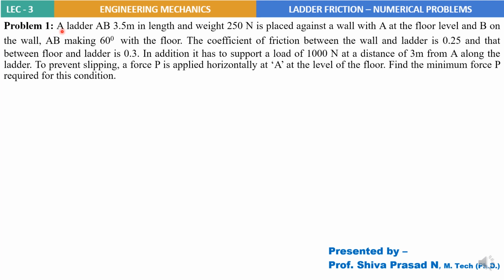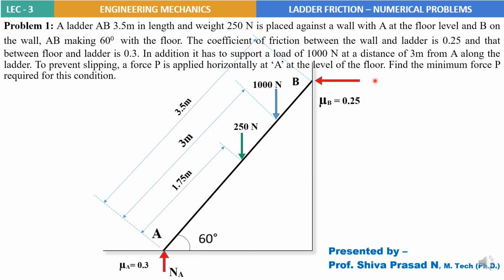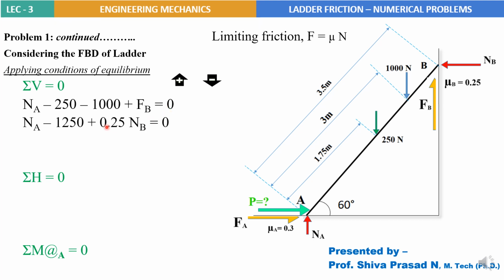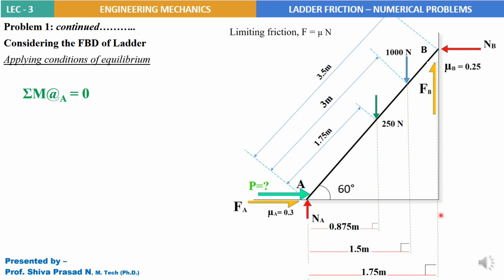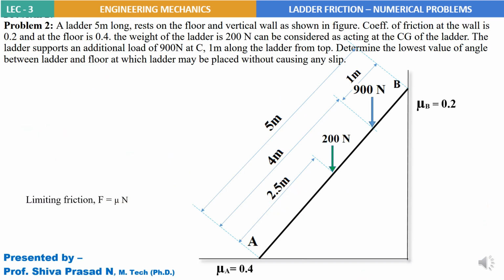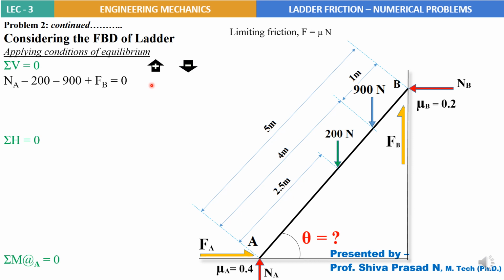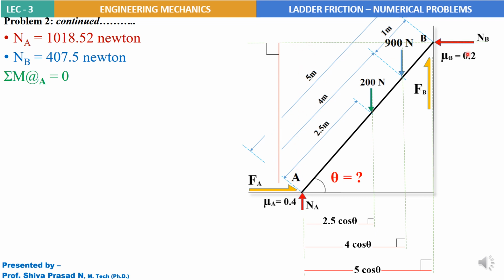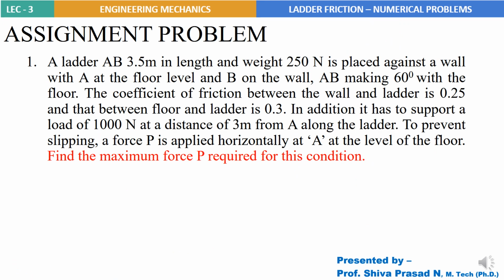ENGINEERING MECHANICS - LEC - 3 - LADDER FRICTION PROBLEMS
The video covers numerical problems on the ladder friction, which is one of the important concepts under the module on Friction. The video lecture helps the students of engineering discipline to think and understand the free body diagram, equilibrium conditions and solving problems on ladder friction. The entire flow of the lecture is through animated slides so that it helps the students to visualize and understand.